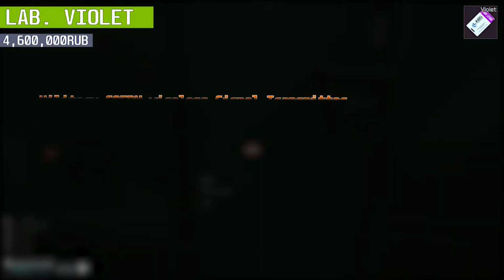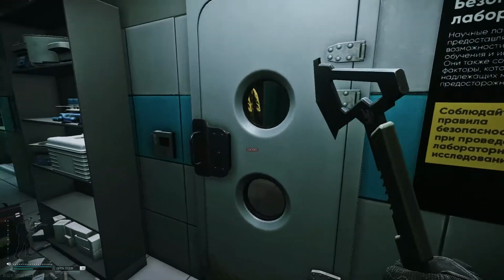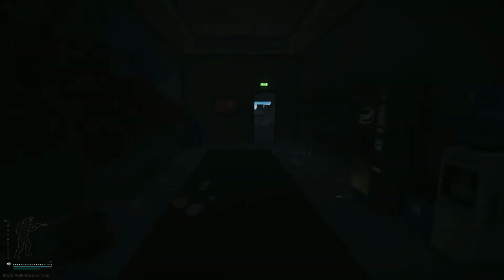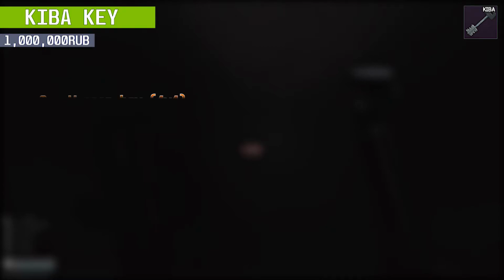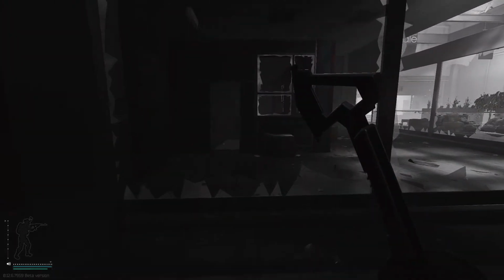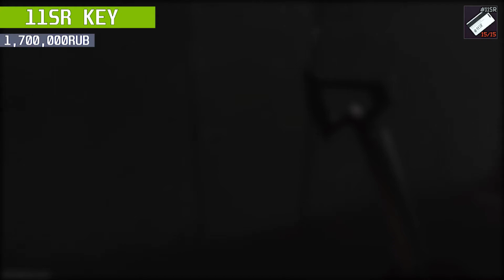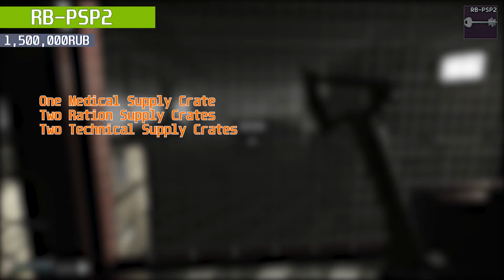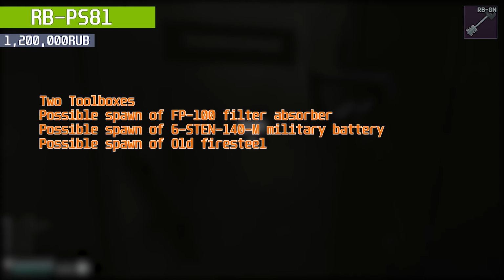BEST Locked Rooms - Escape From Tarkov - Money Making 12.6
I hope you enjoyed this video, have a good day :)